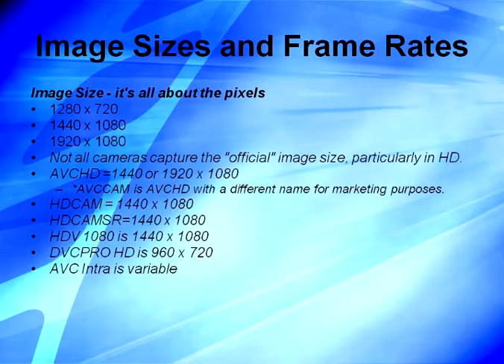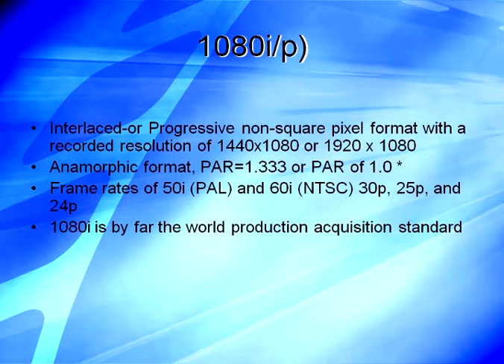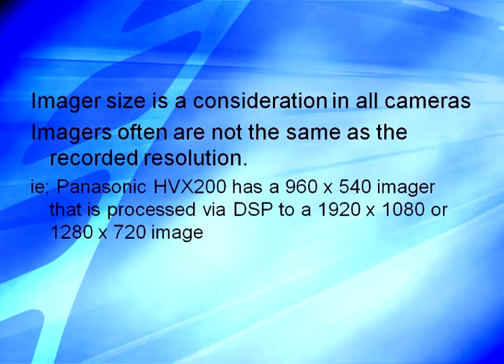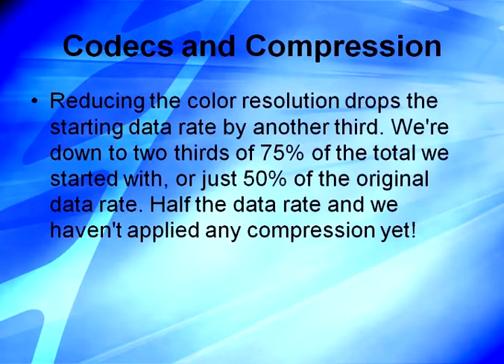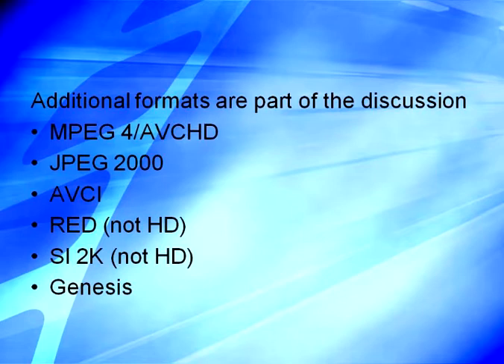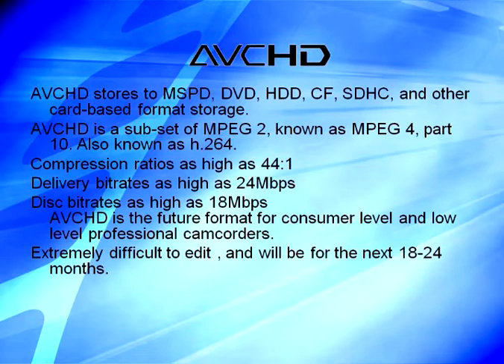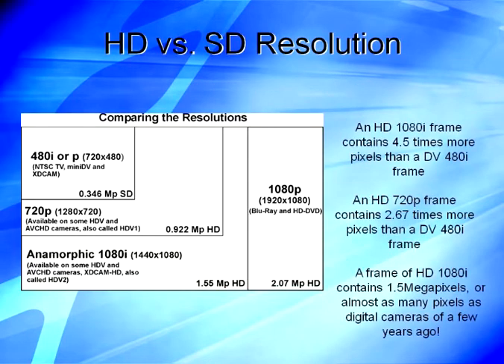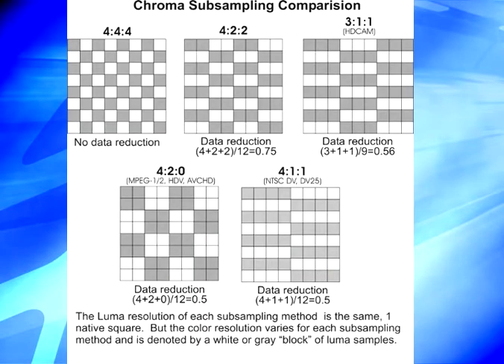HDLecture-Skydive_Elsinore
This is a powerpoint lecture converted to video with audio so that folks that couldn't attend the live seminar could hear the same information. Unfortunately, viewers can't see me holding up cameras, lenses, lights, and other items related to the lecture. Hopefully you'll find it useful.
Only the end of the video has been edited to remove comments about specific people.
Thanks to all who participated.